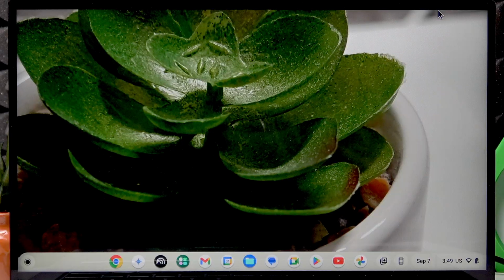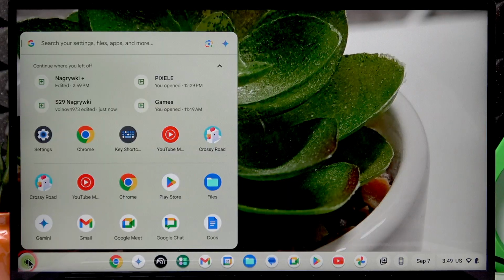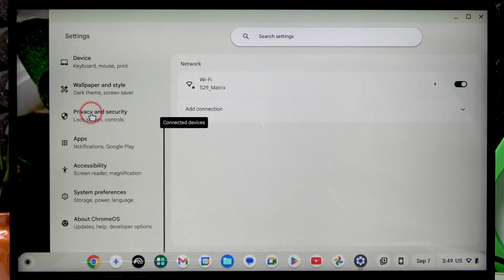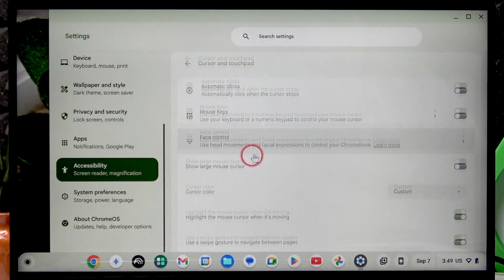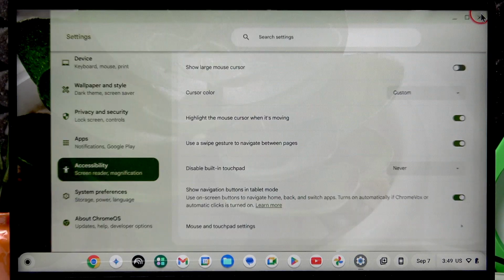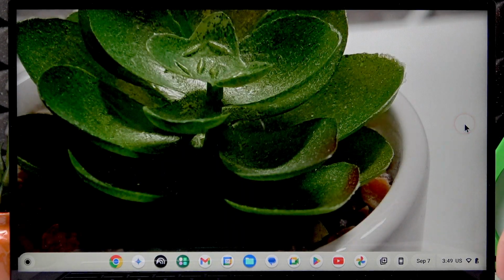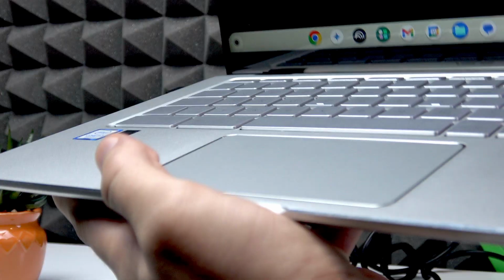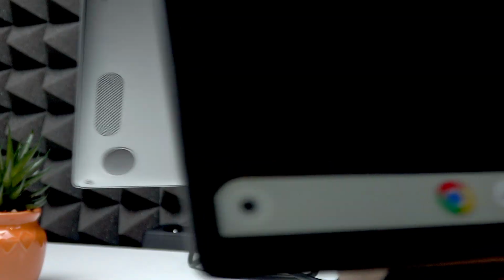ASUS Chromebook C434T – How to Enable Tablet Mode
If you want to use your ASUS Chromebook C434T as a tablet, this video will show you exactly how to enable tablet mode step by step. Learn how to activate navigation keys for tablet mode, adjust your settings, and flip the screen to switch your Chromebook into a fully functional tablet. With its touchscreen and flexible hinge, the ASUS Chromebook C434T can easily transform for gaming, watching movies, or browsing the web in tablet mode. Follow along to make the most of your device and enjoy the convenience of tablet features on your Chromebook.

How to enable tablet mode on ASUS Chromebook C434T?
How to use touchscreen features on ASUS Chromebook C434T in tablet mode?
Where are the tablet mode settings on ASUS Chromebook C434T?

0:00 Introduction
0:07 Open Settings and Enable Navigation Keys
0:19 Go to Accessibility and Cursor & Touchpad Settings
0:32 Enable Navigation Buttons for Tablet Mode
0:38 Flip Screen to Enter Tablet Mode
0:57 Using Touchscreen and Navigation in Tablet Mode
1:14 Using Tent Mode for Watching Movies
1:32 Final Tips and Outro